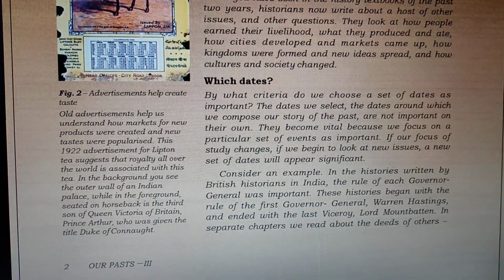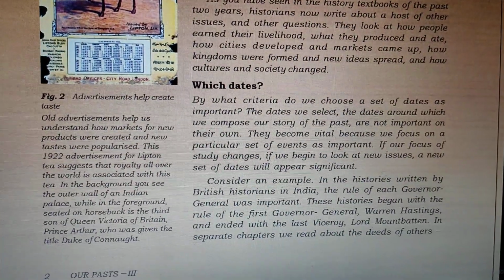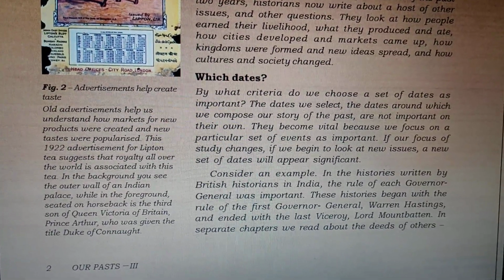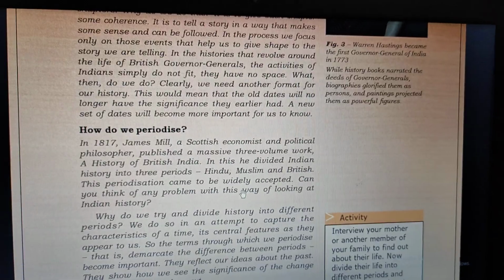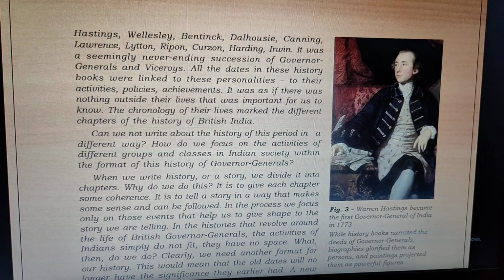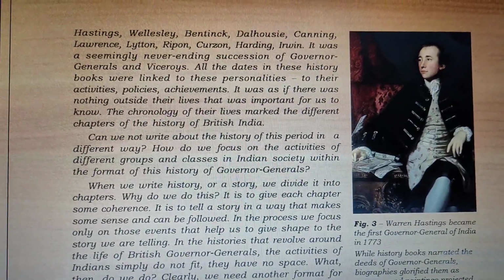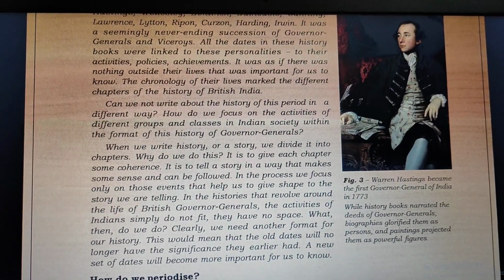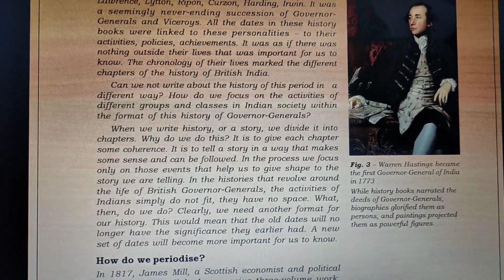How, When and Where?